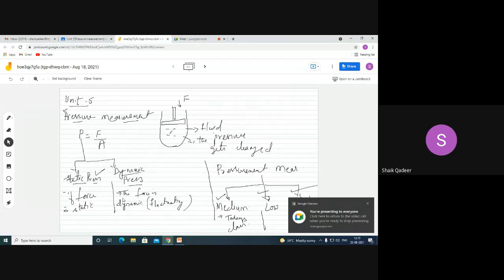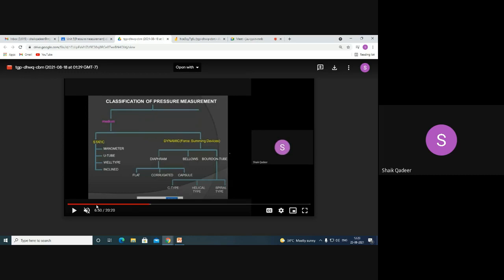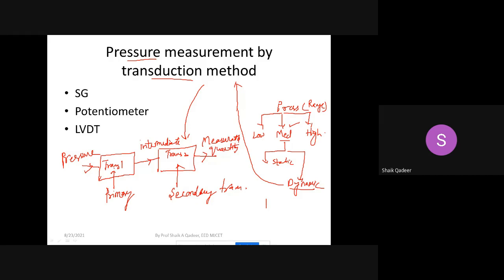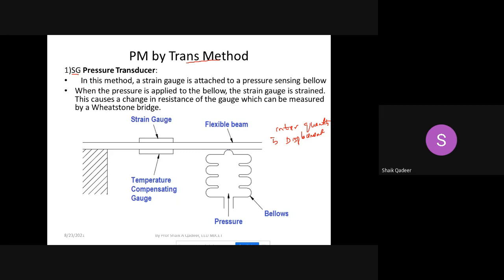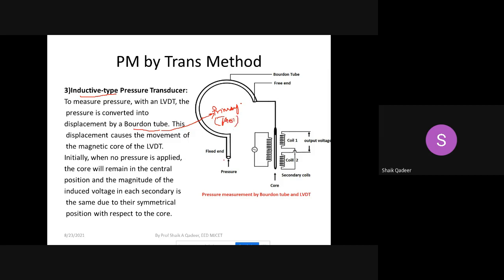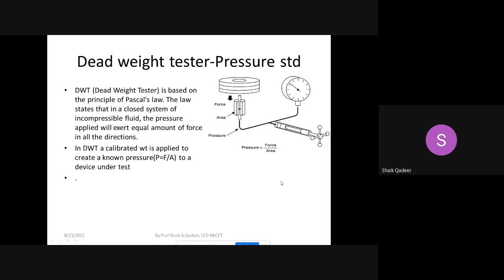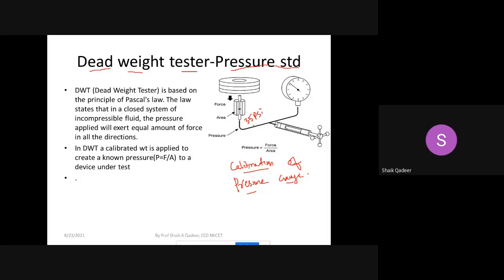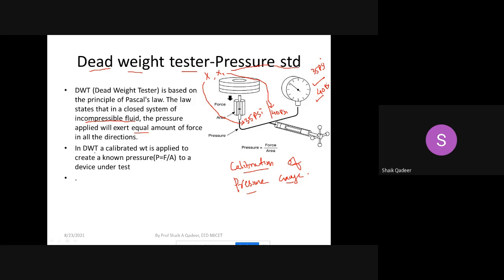Transducer Engineering| Pressure Measurement | unit5